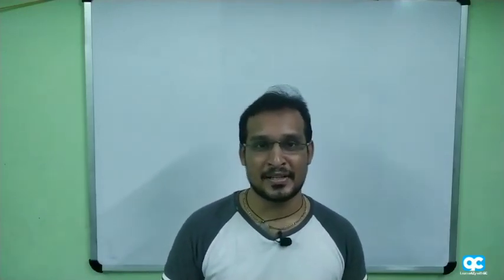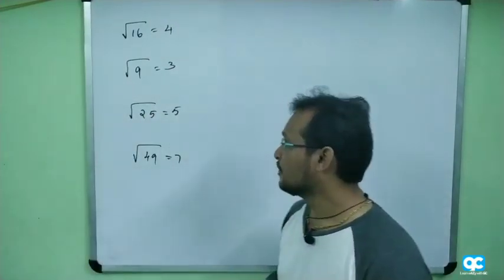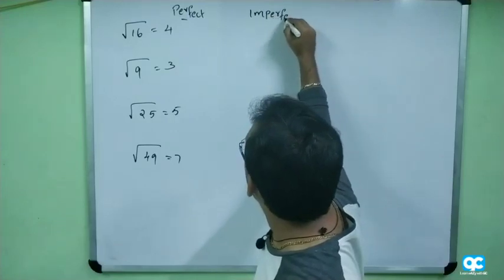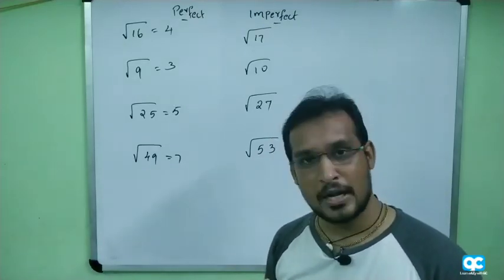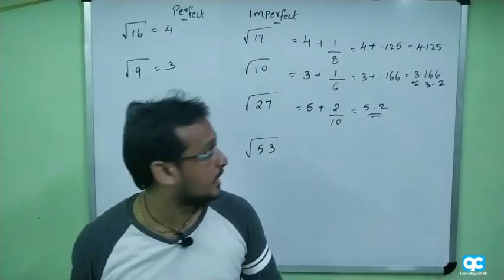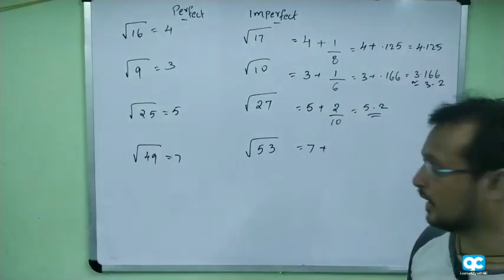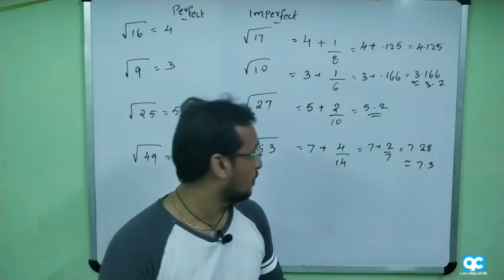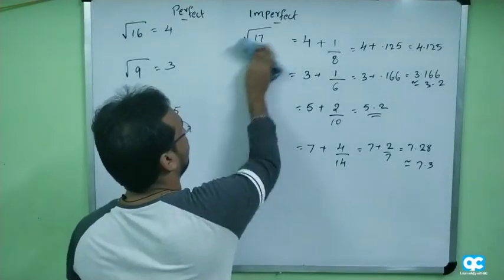Square Root Trick - Part 1|| Solve in less than 5 Secs || Neet/Jee || Bank Exams || Railways || SSC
In this video you will learn the trick/Shortcut to find the Square Root of an Imperfect square